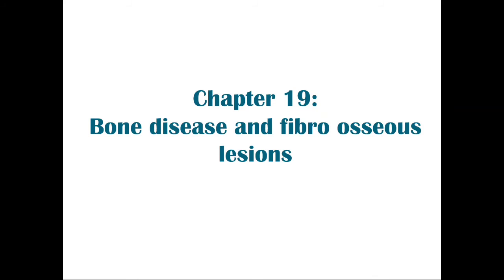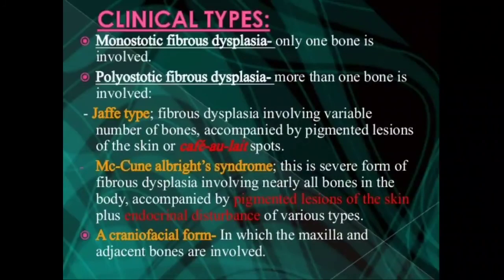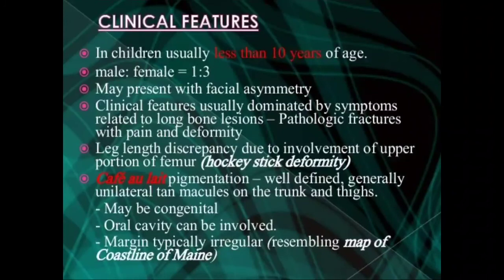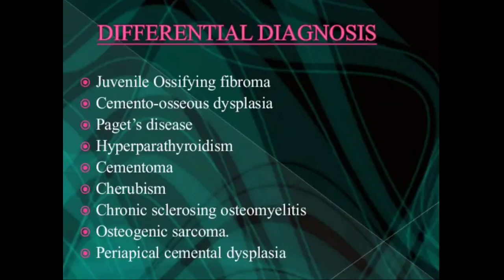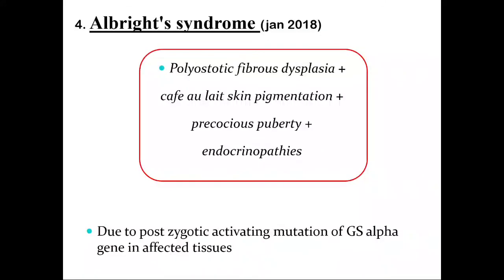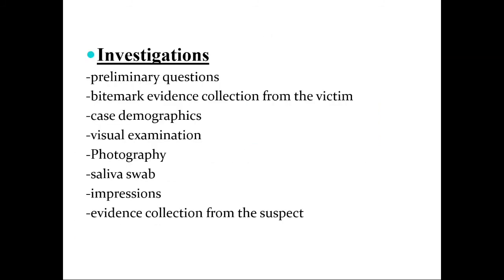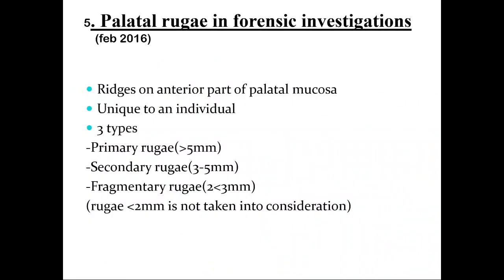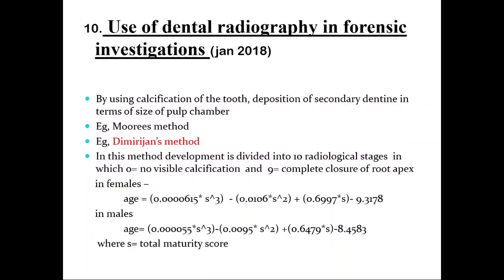ORAL MEDICINE & RADIOLOGY - PART 7- QUESTION PAPERS DISCUSSION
Oral. medicine and Radiology - Question paper discussion - PART 7

2)Oral medicine & Radilology

3)Oral pathology

4)Pedodontics

5)Orthodontics

6)Public health dentistry

7)Conservative dentistry

8)Endodontics

9)Prosthodontics

11)Periodontics